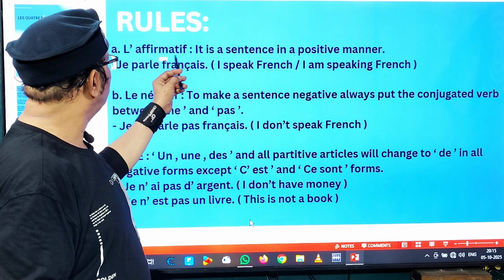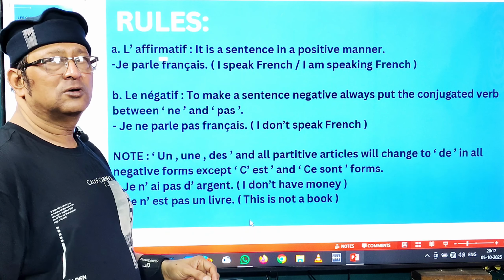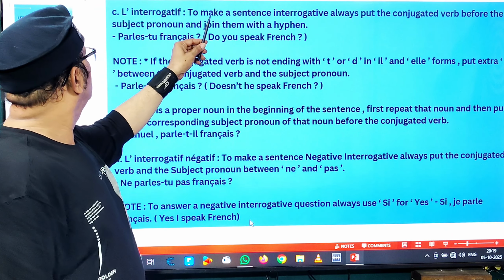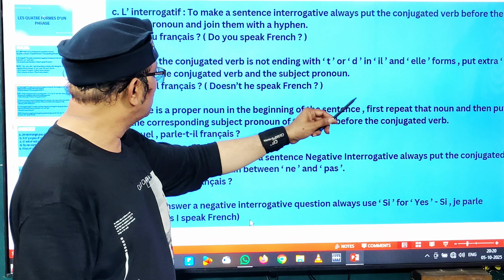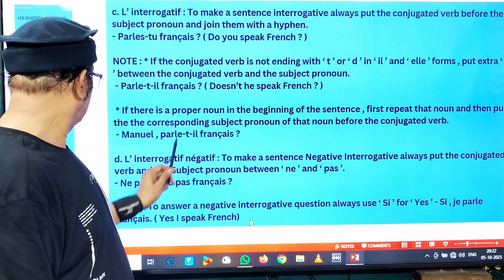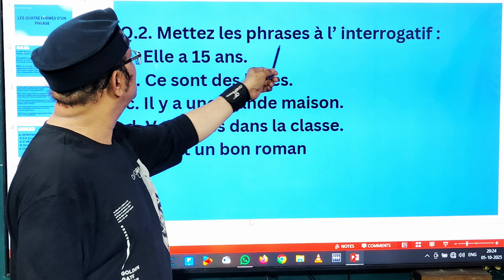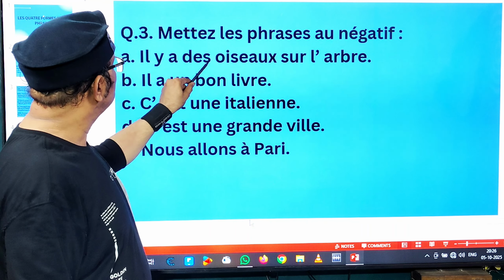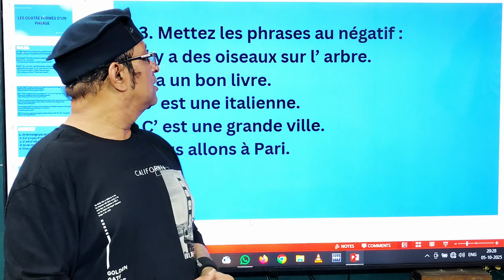"French for Beginners: THE NEGATIVE ,INTERROGATIVE & NEGATIVE INTERROGATIVE FORMS IN FRENCH!"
Bienvenue ! In this video, you’ll learn the basics of French — perfect for beginners who want to start speaking right away. We’ll cover essential greetings, introductions, and simple phrases to help you build confidence from day one. No experience needed – just hit play and start learning
HE NEGATIVE ,INTERROGATIVE & NEGATIVE INTERROGATIVE FORMS IN FRENCH ! 🗣️✨